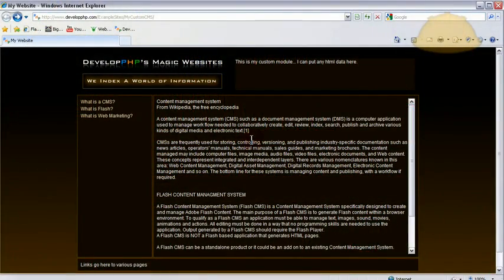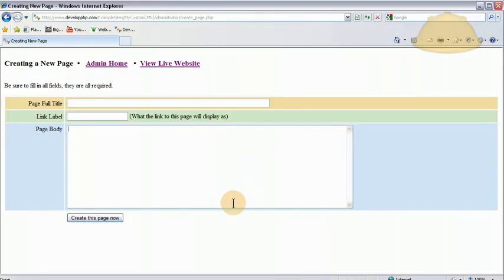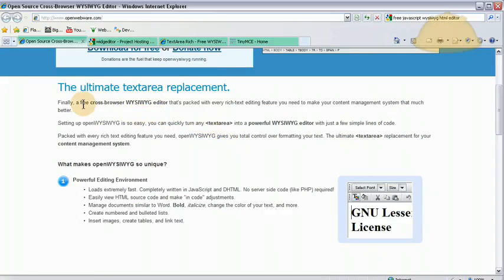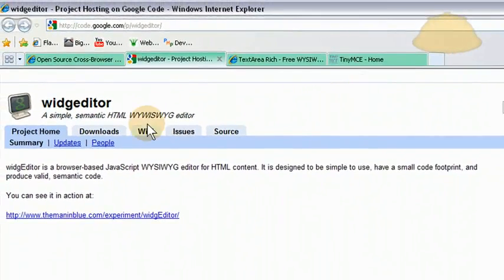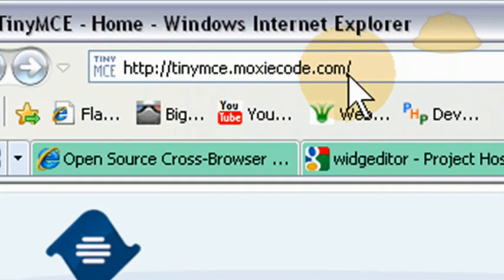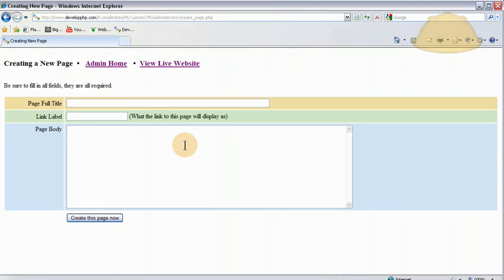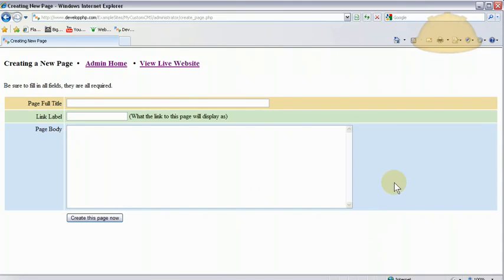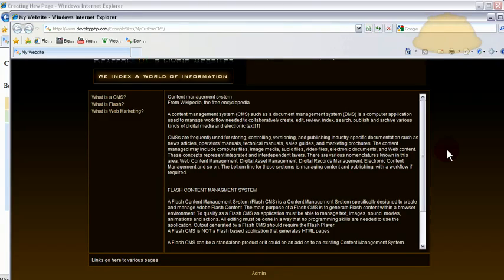Part 9 How to Build PHP and MySQL Custom CMS Website Software